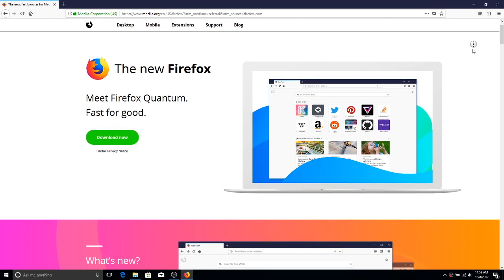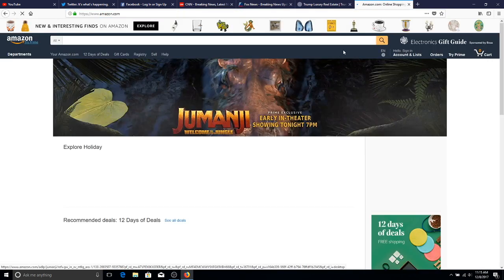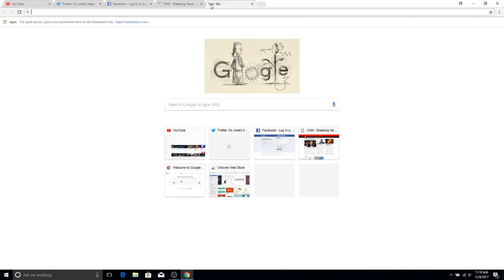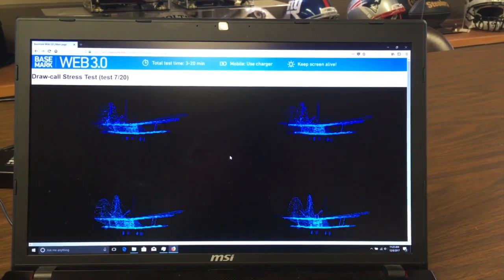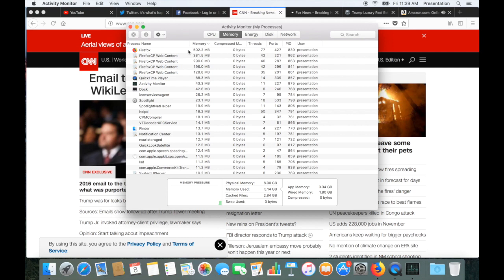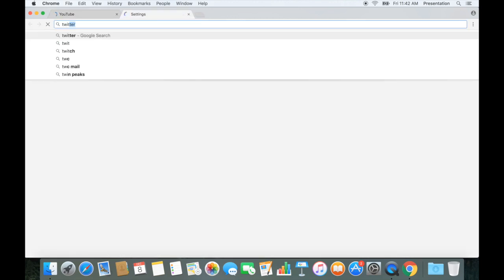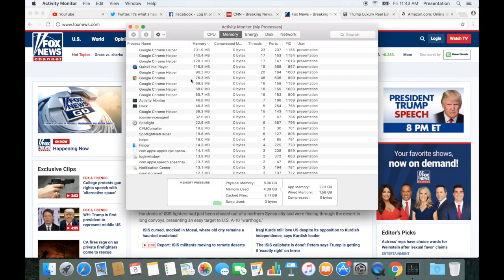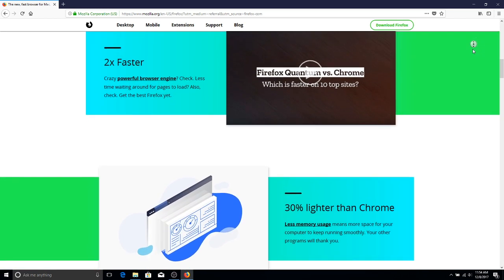FireFox Quantum: Is It Better Than Chrome?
Some simple testing to see if FireFox Quantum is really better than Chrome.